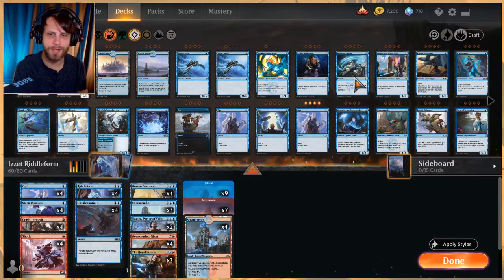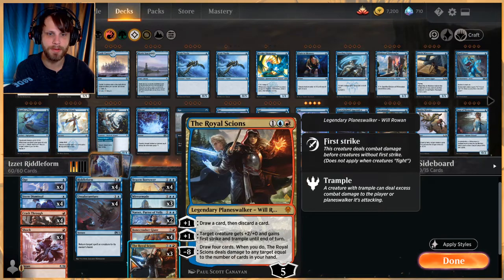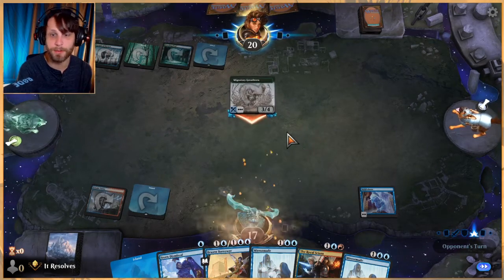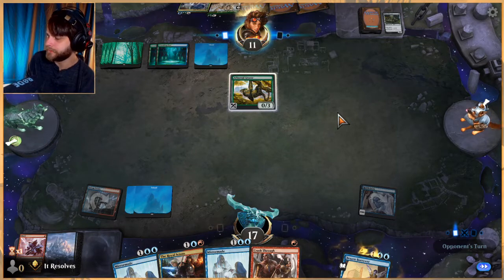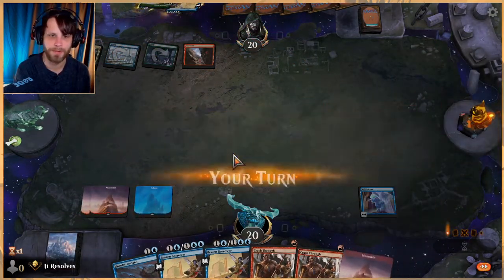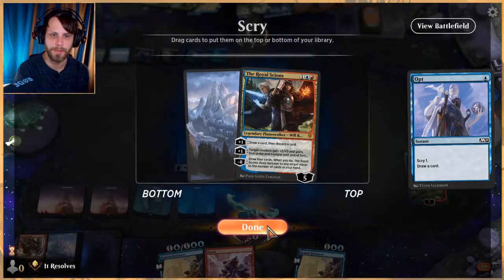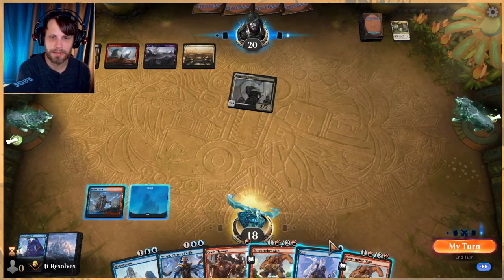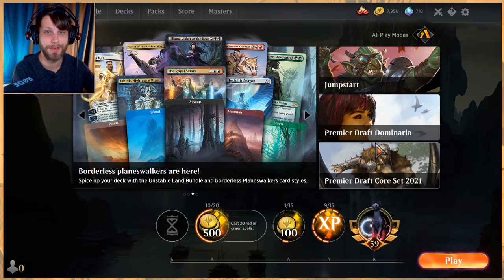MTG Arena | Core 2021 Standard | Izzet Riddleform #1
Let's see if we can take a card like Riddleform and make it...well, good! This deck is super interactive and has plenty of was to keep it active but is it enough to be a competitive deck? Let's find out!

Deck
4 Riddleform (M21) 64
9 Island (UST) 213
2 Narset, Parter of Veils (WAR) 61
7 Mountain (UST) 215
3 The Royal Scions (ELD) 199
3 Mirrormade (ELD) 55
4 Shock (M21) 159
4 Unsubstantiate (M21) 82
4 Brazen Borrower (ELD) 39
4 Opt (M21) 59
4 Crash Through (M21) 140
4 Stern Dismissal (THB) 68
4 Steam Vents (GRN) 257
4 Bonecrusher Giant (ELD) 115